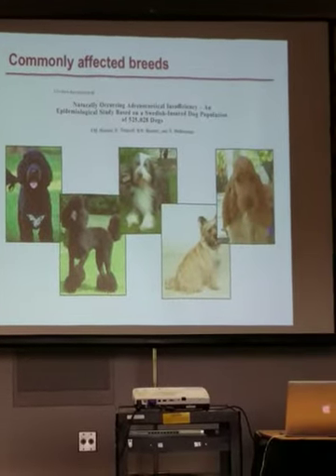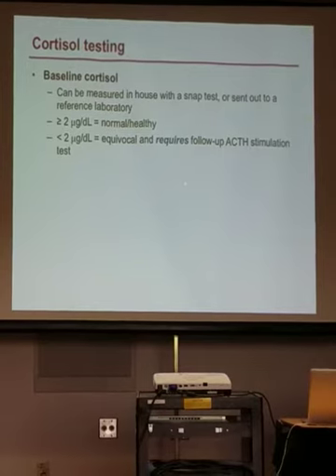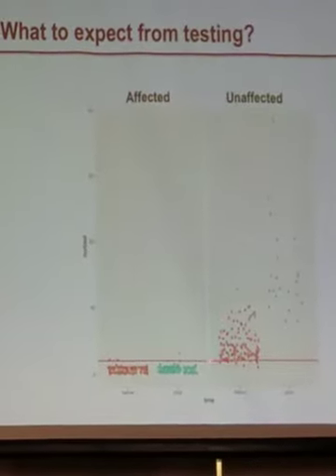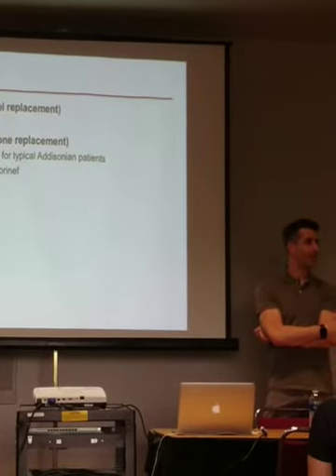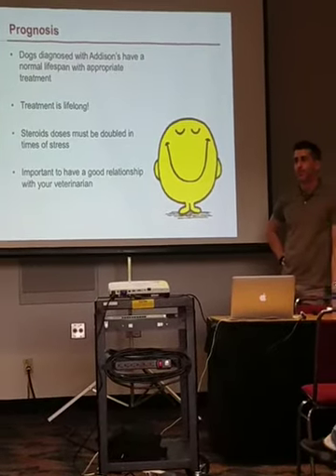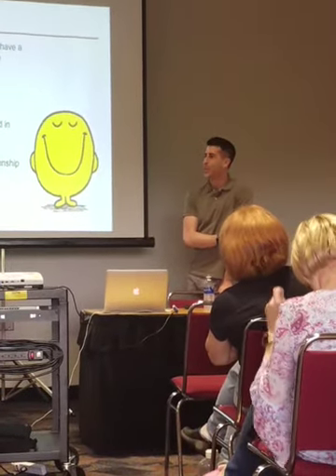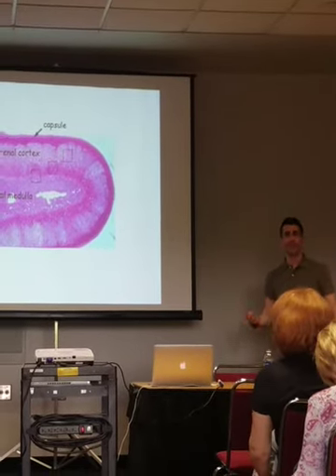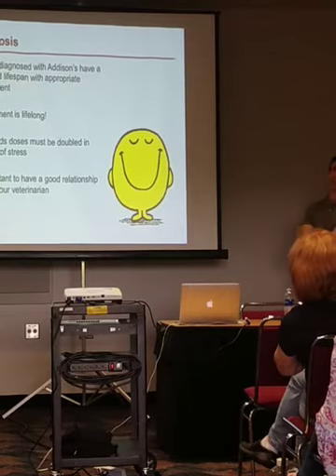2018 ECSCA National Specialty: Addison's Disease and IMHA, with Dr. Friedenberg, Part 2